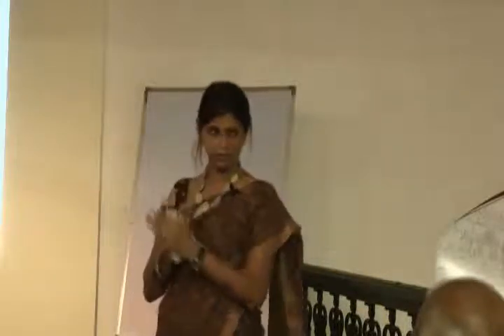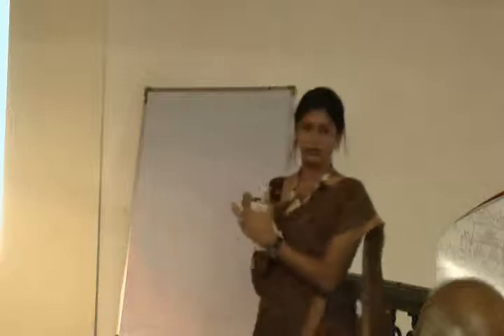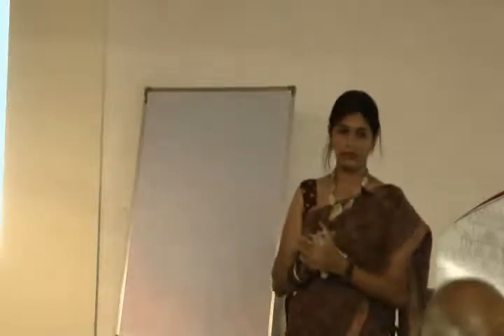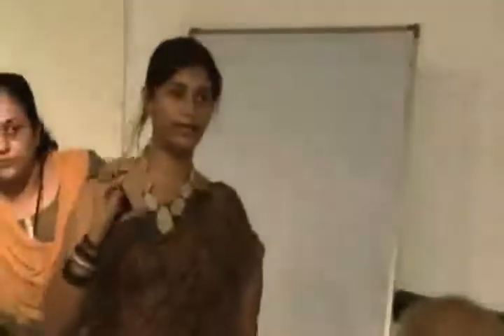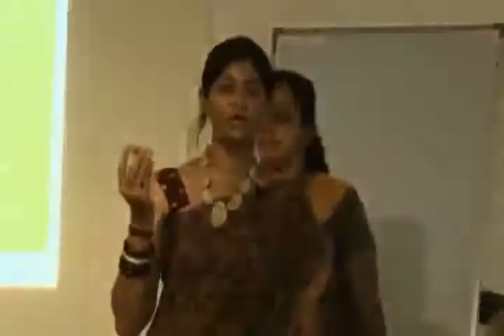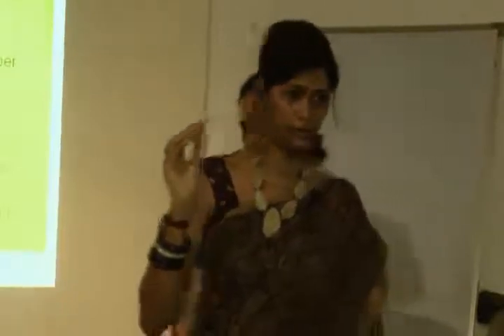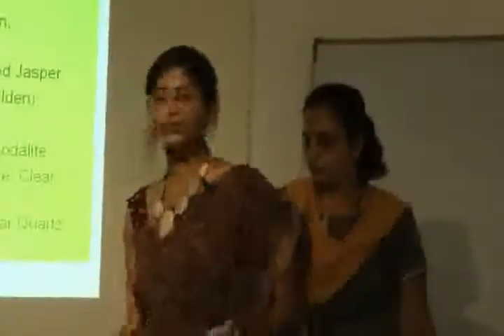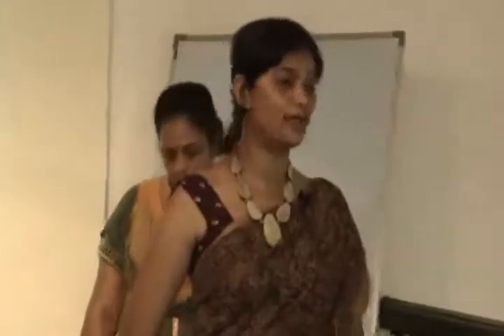Reinvent your Spiritual Wheels-Your Chakras Part 2.wmv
This video is a workshop by Mrs.Vidya A Jain at HELP on 2nd June '10 : Topic "Reinvent your Spiritual Wheels-Your Chakras". This is part of the HELP Talk series at HELP, Health Education Library for People, the worlds largest free patient education library